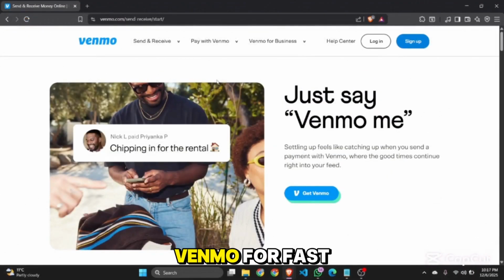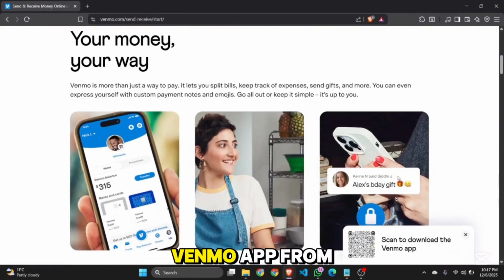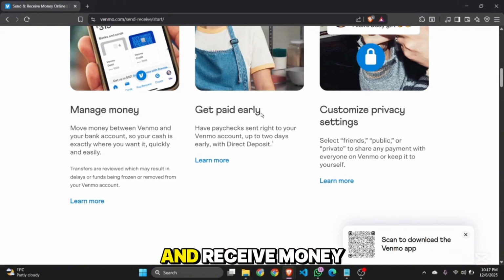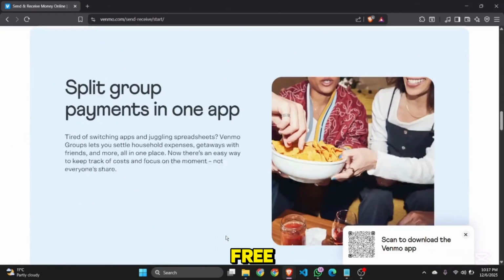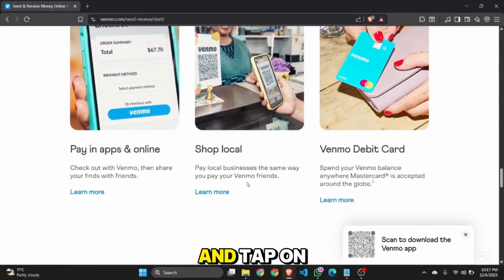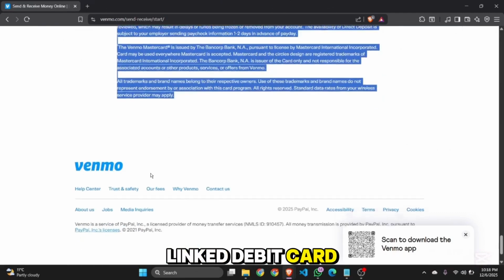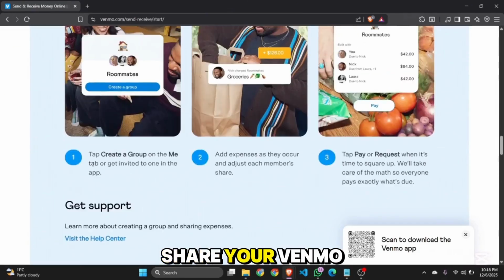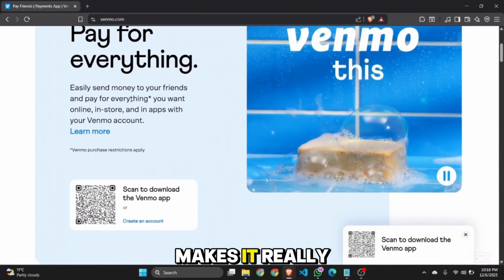How To Use Venmo for Fast Payments | Send & Receive Money 2025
Venmo is one of the fastest ways to send and receive money in the U.S., but many users don’t use it correctly. In this video, you’ll learn how to use Venmo for fast payments, send money instantly, receive payments safely, and avoid common mistakes that can delay transactions.

This tutorial is perfect for beginners who want to send money quickly, split bills, pay friends, and use Venmo securely in 2025.

Timestamps
00:05 Set up Venmo and link your bank
00:25 How to send and receive money fast
00:50 Venmo privacy and security tips

What you’ll learn in this video:

How to use Venmo step by step

How to send money fast with Venmo

How to receive payments on Venmo

Venmo fees, limits, and instant transfers

Venmo privacy settings and safety tips

Common Venmo mistakes to avoid